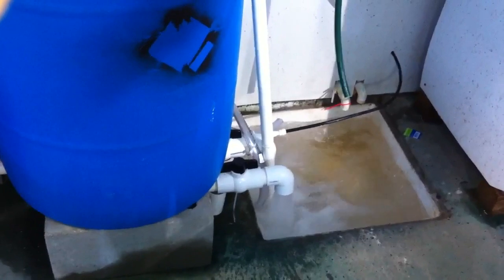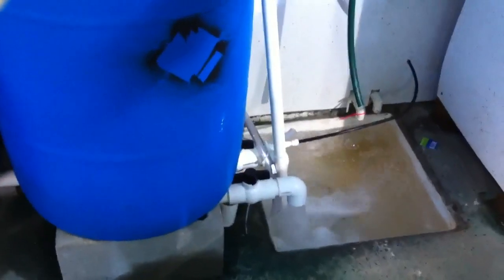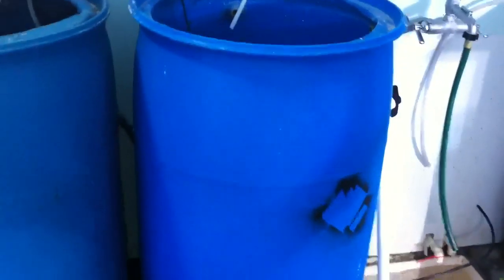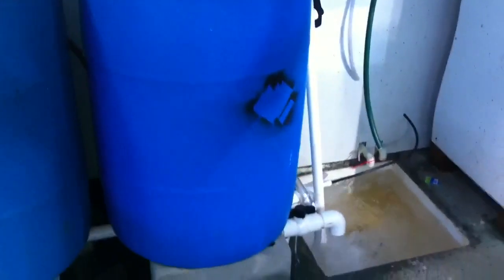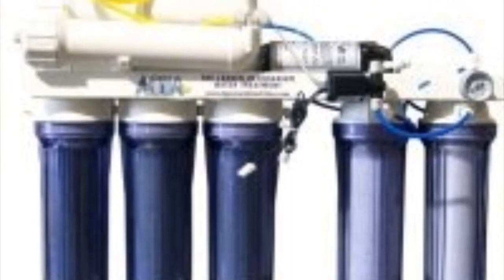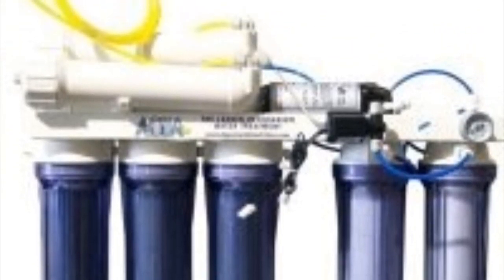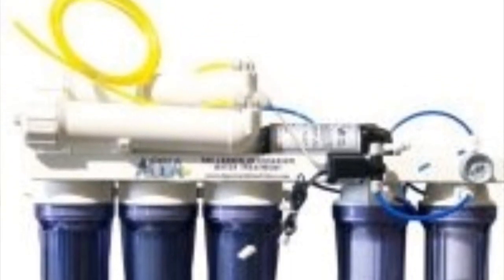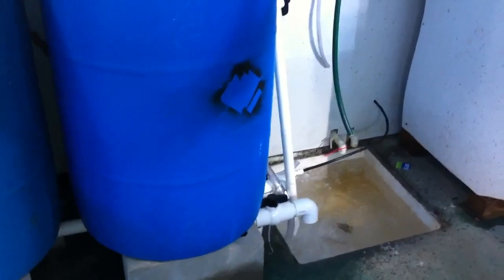Sally Jo's curing Aragocrete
Sally Jo's curing Aragocrete using waste water from the RO filter. We will show you the fastest cure time possible by using Aragoready mix and running water.